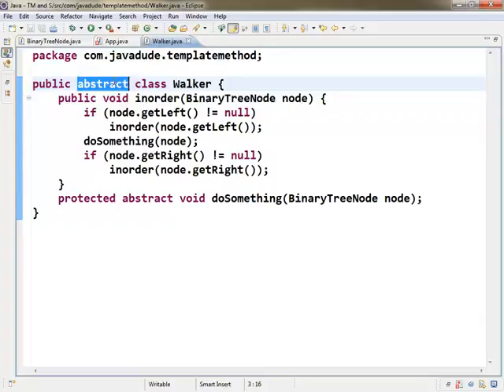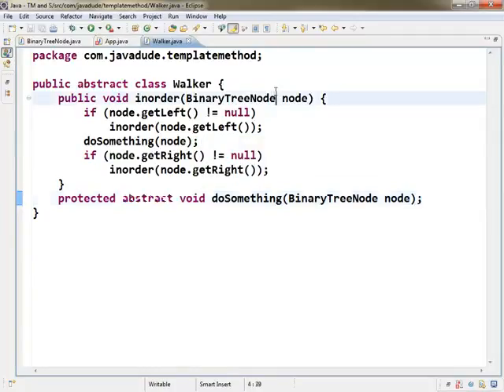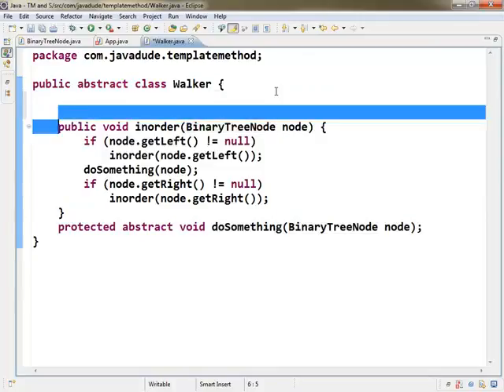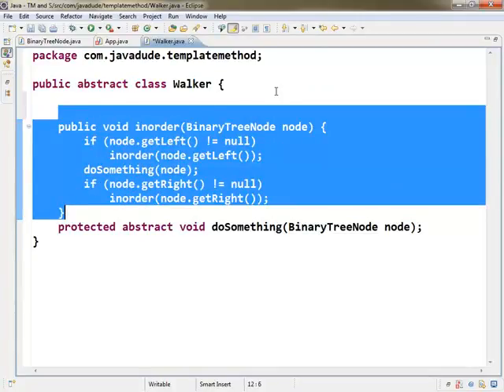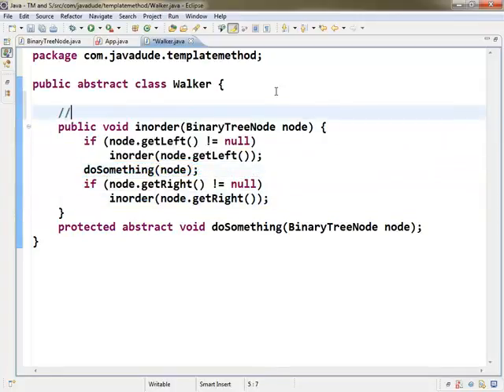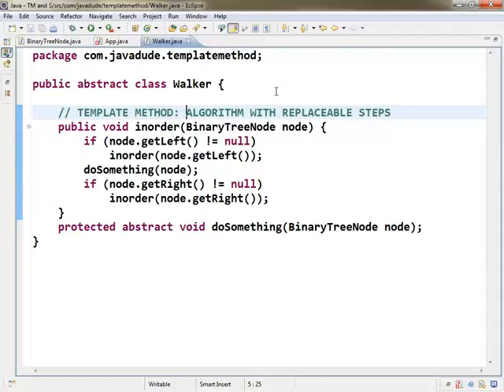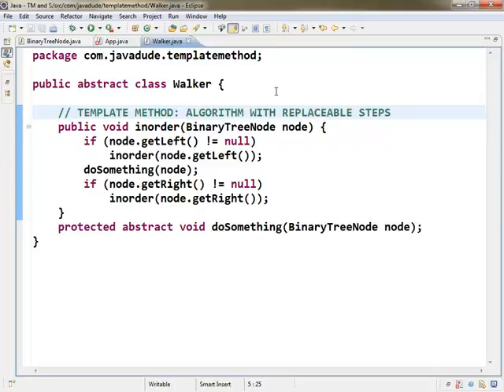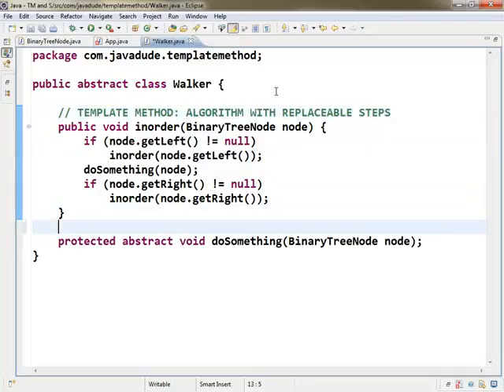Tert and Strattyuty clip9